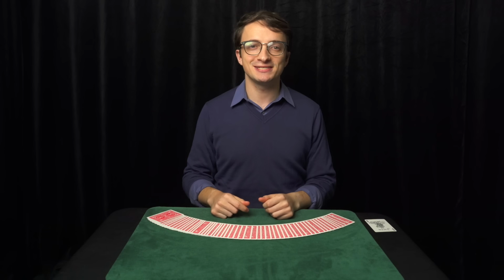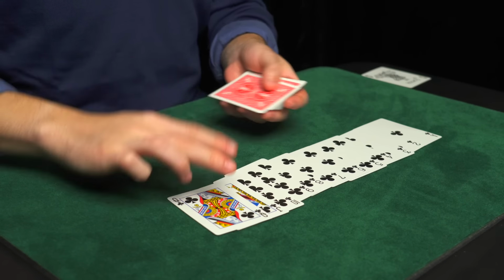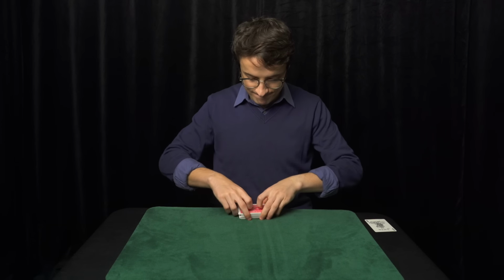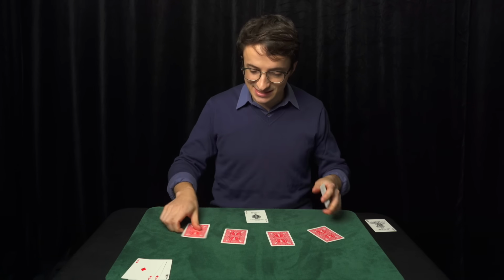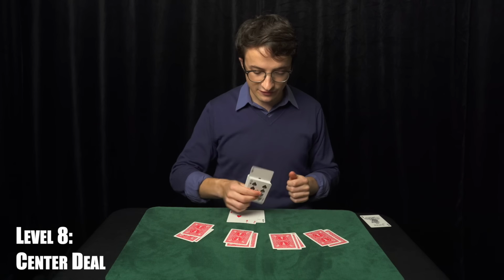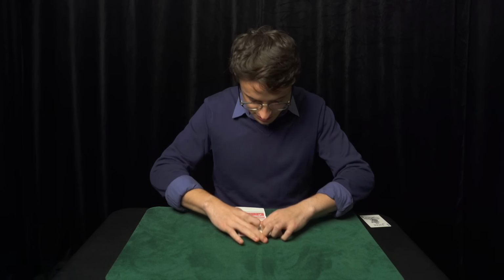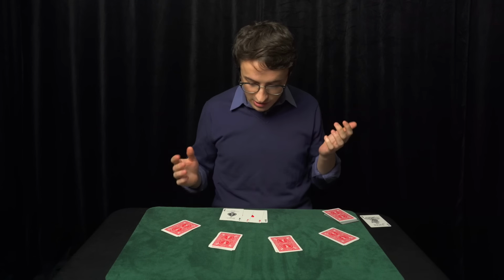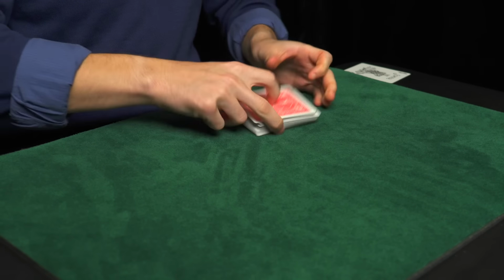10 Levels of Sleight of Hand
CARD MAGIC STARTER KIT:
Playing Cards
Card Magic Book
Green Mat

CARDS AND MATS:
The Best Cards for Magic
My Favorite Cards
Fancy Mat I Use — choose Plush Material Forest Green

LEARN SLEIGHT OF HAND CARD MAGIC:
Royal Road to Card Magic
Card College Vol. 1
Card College Vol. 2
Card College Vol. 3
Card College Vol. 4
The Expert at the Card Table

LEARN SELF WORKING CARD MAGIC:
Card College Light
Card College Lighter
Card College Lightest

CAMERA GEAR:
Main Camera
Second Camera
Third Camera
Main Lens
Second Lens
Favorite Lens
Audio Interface
External Recorder
Capture Card
Stream Deck

My personal take on the "10 levels" format, but applied to sleight-of-hand. Enjoy!

NOTE:
This is NOT meant to be an instructional video on how to cheat at cards or on how to protect yourself from cheating. Don't watch this video and then try this stuff in a game or think you can’t be cheated. I make these videos for entertainment so that people can more deeply appreciate the craft and the art of sleight-of-hand. If you find this stuff interesting, go check out the work of people like Steve Forte, Jason England, Richard Turner, Darwin Ortiz, and Jason Ladanye. If you want to learn how to protect yourself at the card table, check out “Casino Game Protection,” “Poker Protection,” and “Gambling Protection Series” by Steve Forte and “Gambling Scams” by Darwin Ortiz.

CREDITS:
This performance draws inspiration and sequences from the following routines: various parts of Ricky Jay and his 52 Assistants, “The Ultimate Card Shark” in “Darwin Ortiz at the Card Table,” “Power Play” in “Game Changer” by Jason Ladanye, “Return of the Ultimate Card Shark” in “Down Under Deals” by Andrew Wimhurst, and “A Gambling Routine” in “Drawing Room Deceptions” by Guy Hollingworth.